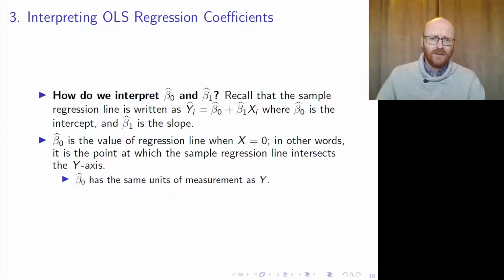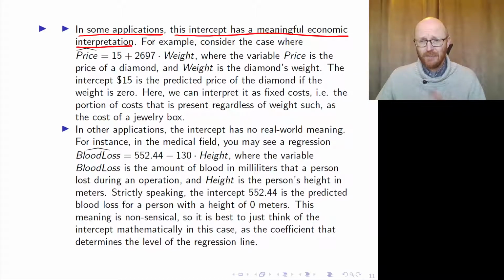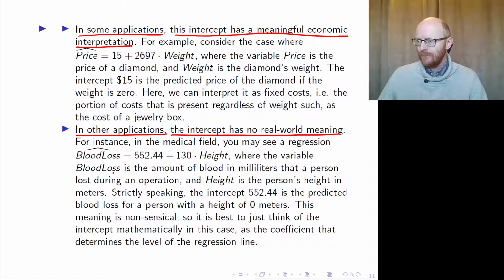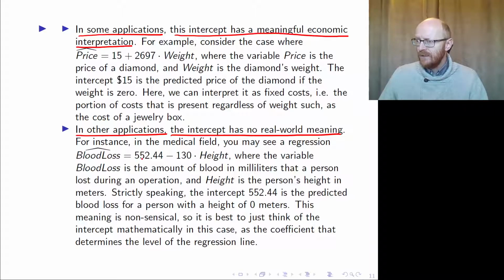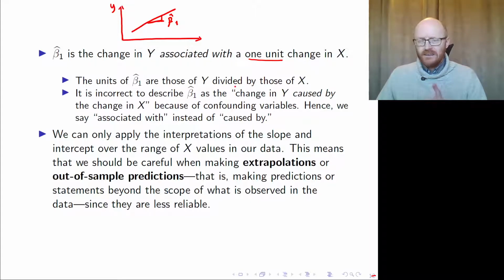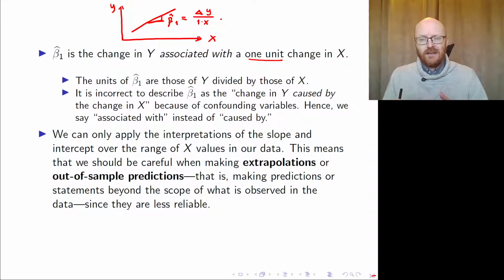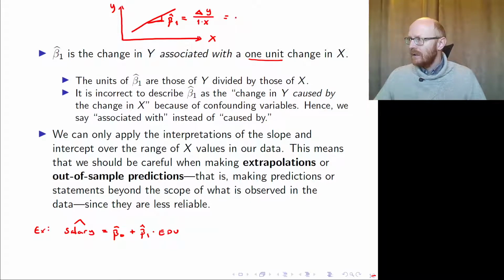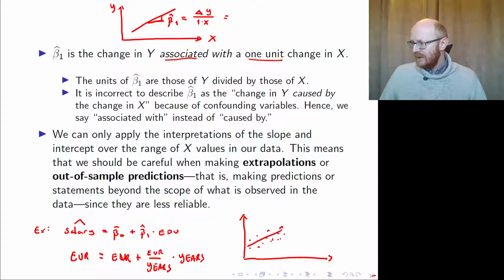1 3 Interpreting OLS regression coefficients